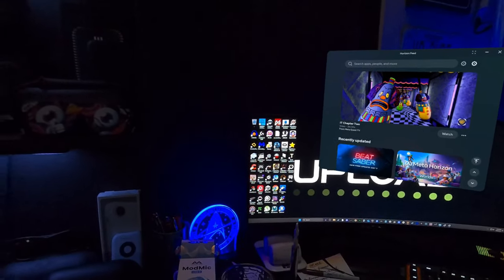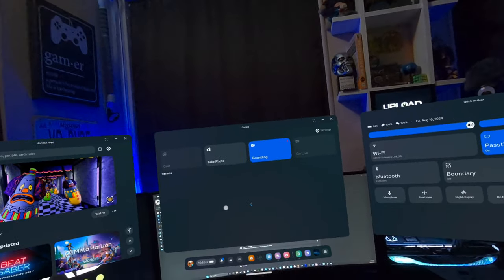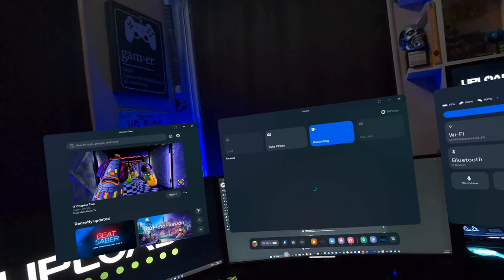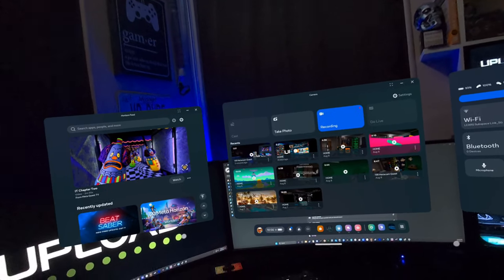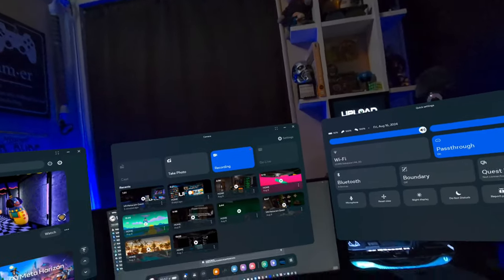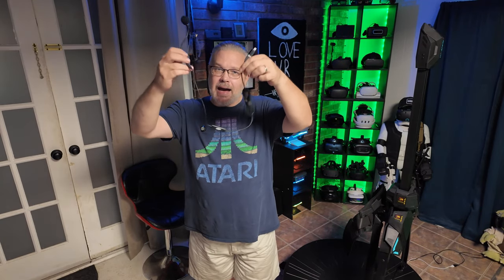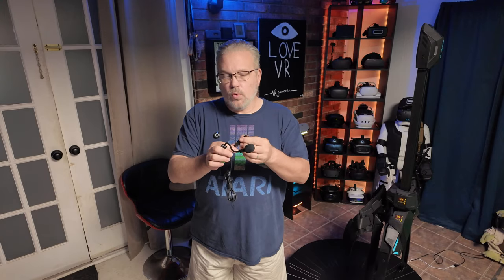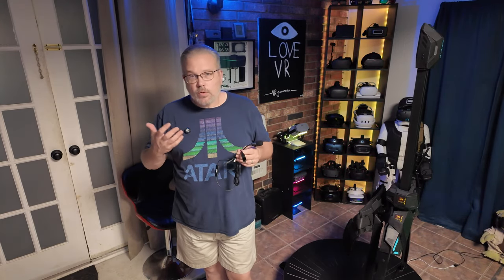Meta Quest 3 External Mic Testing - Antlion Audio Modmic2 USB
Today I am testing to see if the ModMic2 USB from Antlion Audio can be a viable solution as an external mic for the Quest 3. I want to thank Antlion Audio for providing the Mic.